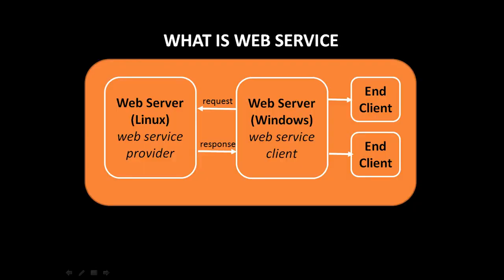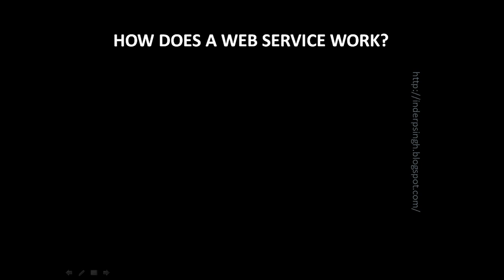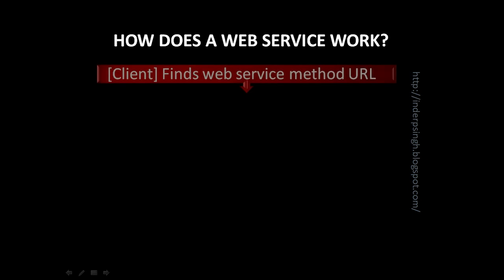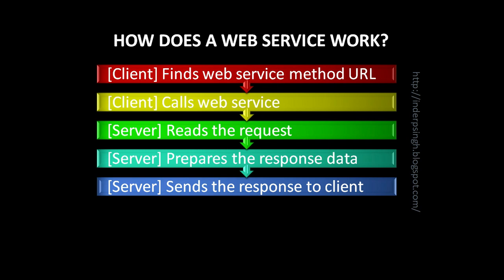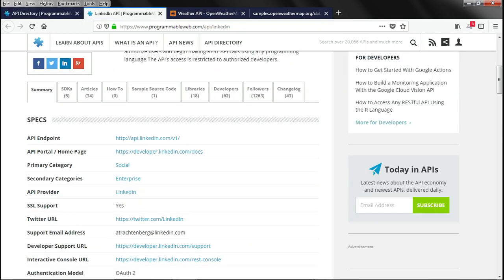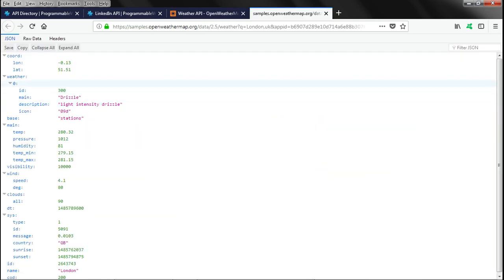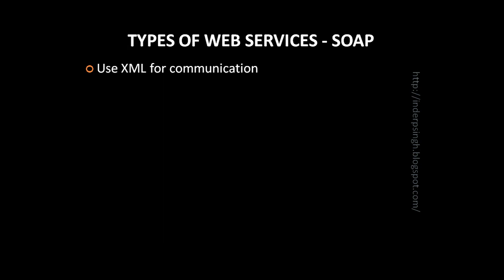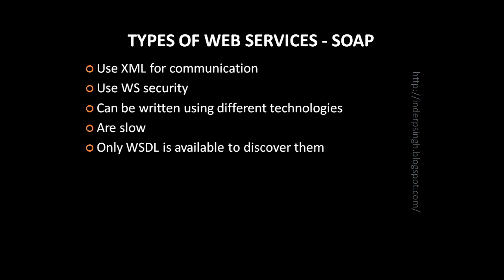Web Services-Web Service Basics-Web Services Tutorial-How Web Services Work-Soap Web Services-REST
Web services and web service basics are explained in this web services tutorial that resolves the following queries on web services including SOAP web services and REST web services:
- Web services
- Web service basics
- Web services tutorial
- How web services work
- Soap web services
- Rest web services
- Web service
- Web services basics
- What are web services
- Web services how to
- Learn web services
- Web services beginner
- Basics of web services
- Web services introduction
- Web service api
- Introduction to web services
- Web services beginner tutorial
- What is a web service
- Web services example
- Using web services
- Api vs web services
- Soap web service
- Restful web services
- Tutorial
- Soap web services tutorial
- Restful web services tutorial
- SOAP
- How web services works
- Soap vs rest web services
- Soap and rest web services
- Web services soap
- SOAP in web services
- Rest vs soap web services
- Rest
- What is soap web services
- Rest api
- What is restful web services
- Web services rest
- Rest web service
- Soap rest web services
- What are rest web services
- What is rest web service
- Web service (software genre)

Web services tutorial for beginners explains web service, SOAP web service and Restful web services and how web services work. Learn:
- Web services
- Web service
- Web services basics

0:00 Web Service Tutorial Intro
0:09 Introduction to Web Services
1:00 What are Web Services (Diagram)
1:27 Web Services Basics
1:33 Why Web Services
2:38 How Web Services Work
4:54 Web Services Example
5:49 SOAP Web Services
6:25 Restful Web Services